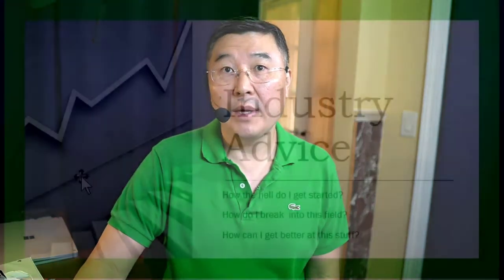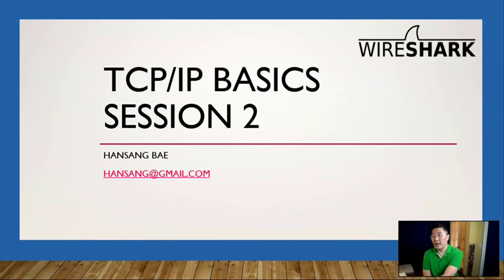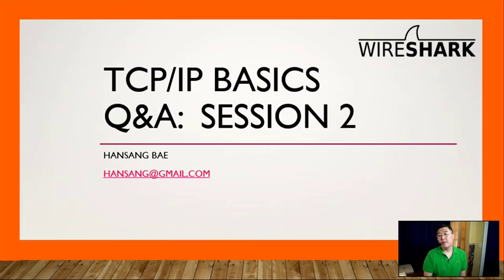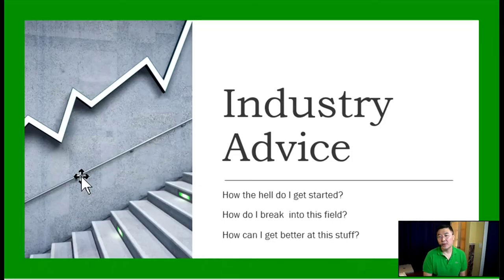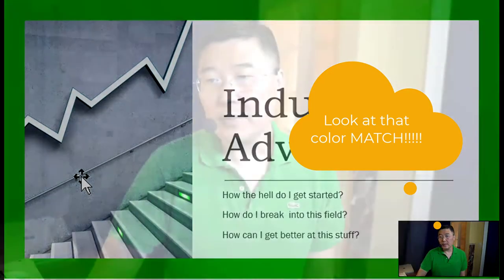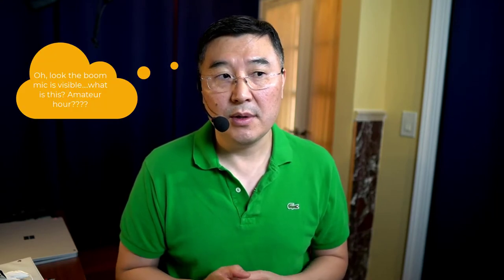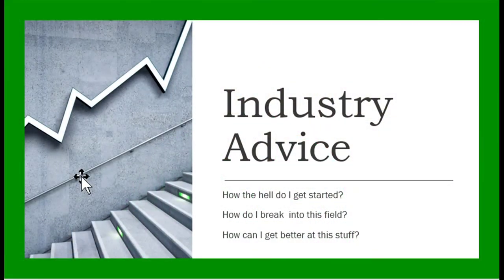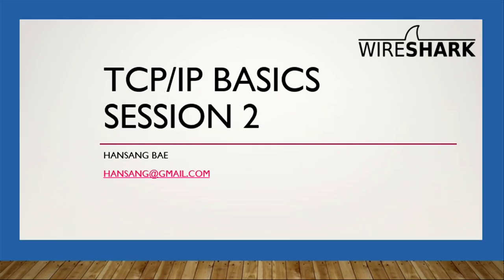VLOG 2: CCIE how hard is it? Is it worth it?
This is a start of a VLOG where I answer questions about “how can I get started?”  “How can I get better?”  and “Do you have any tips on breaking in to the field?”

This part is introductory so you can get to know me a bit better and decide if my advice is worth it or not!  😊